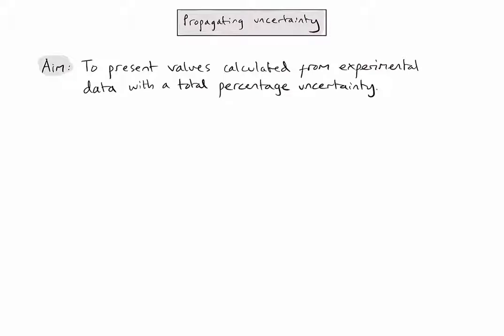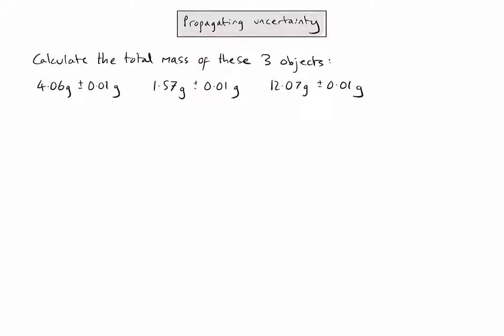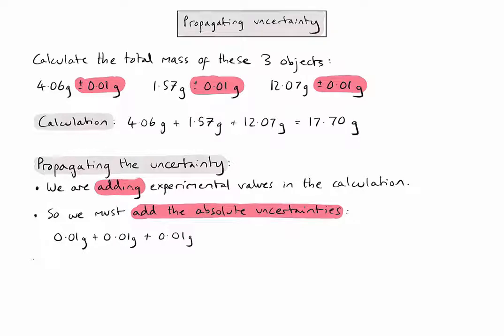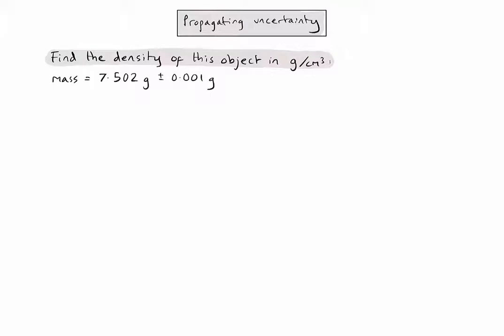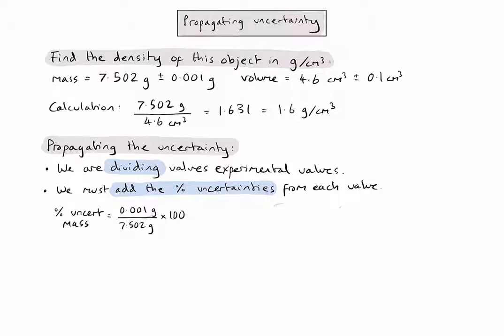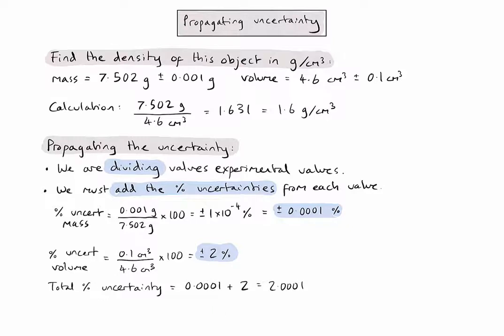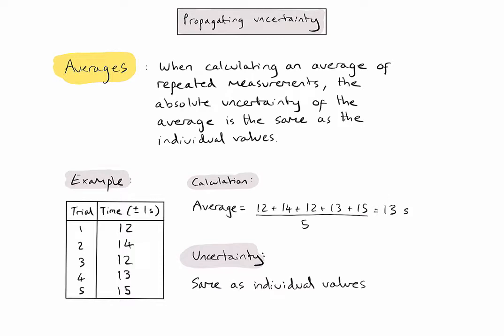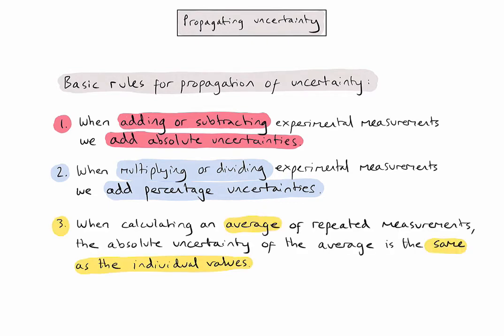Skill - How do we propagate uncertainty in calculations?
An outline of 3 basic rules for the propagation of uncertainty in calculations from experimental data.